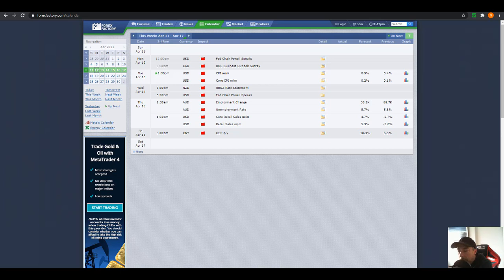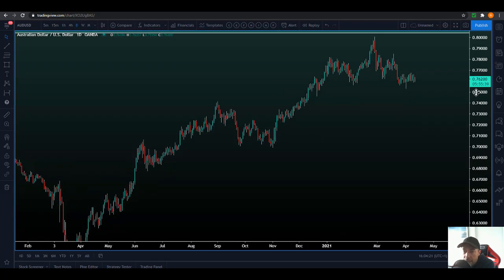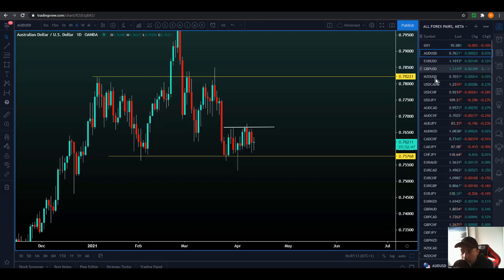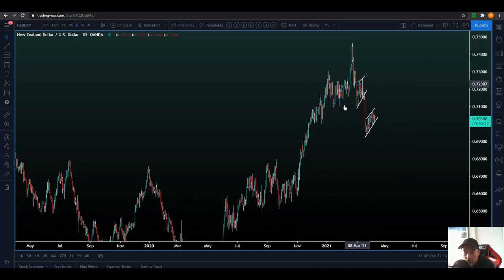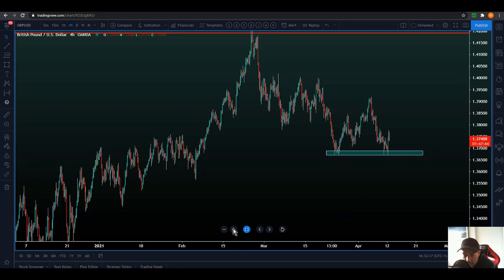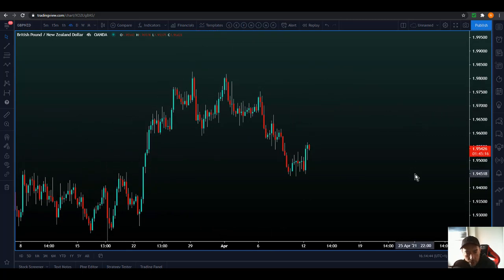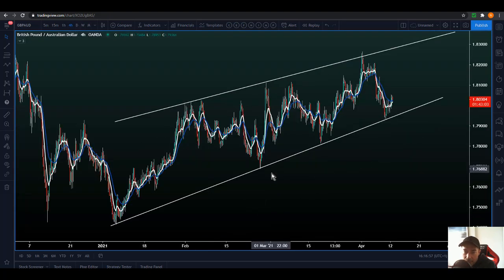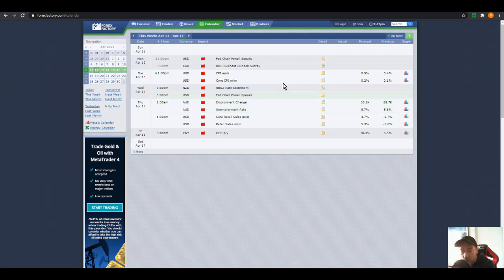Key Charts This Week!!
Join our free Telegram channel for analysis and links to our free Lifestyle Trader Clinics.

Follow @thelivetradersclub 🔥
Follow @thetraderclub 🔥

1. FREE ANALYSIS GROUP
2. NEXT AVAILABLE LIVE COURSE
3. 1-2-1 COACHING
4. MASTERMIND GROUPS
5. LIVE DAILY TRADING ROOMS
6. TRADE SETUP GROUP
7. FUNDED ACCOUNTS STARTING AT FROM £10,000 - £100,000

To find out more information about any of the above or join our growing trading community DM @thelivetradersclub or alternatively email ⬇️⬇️